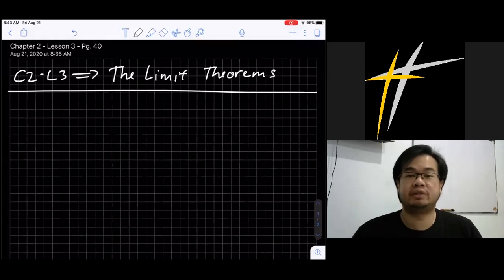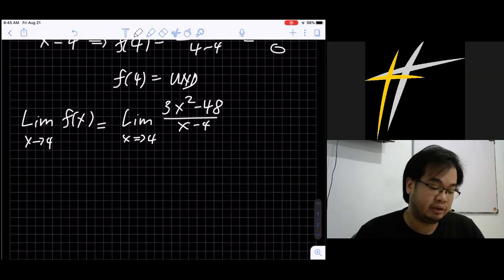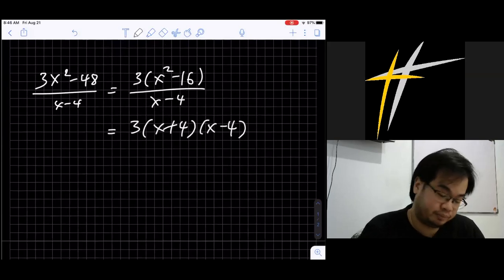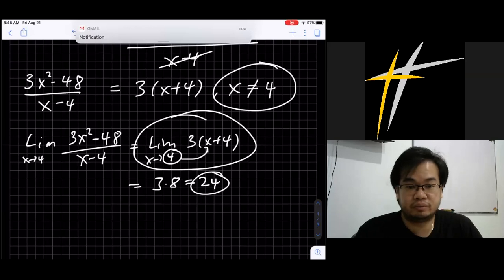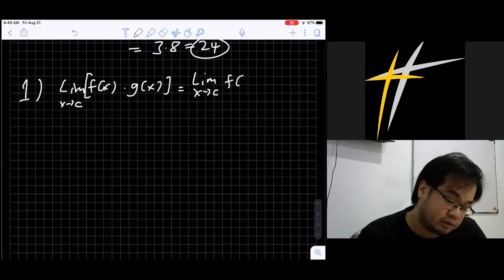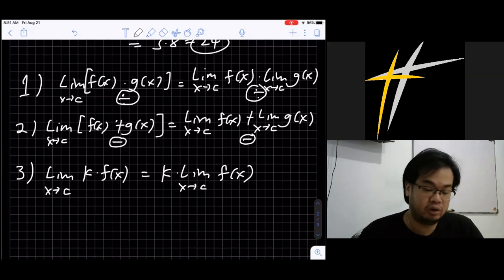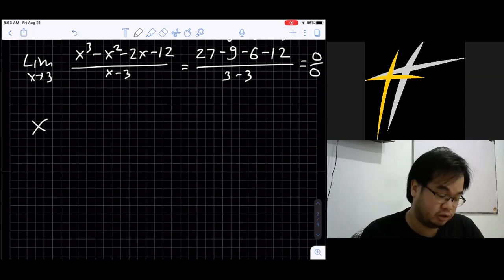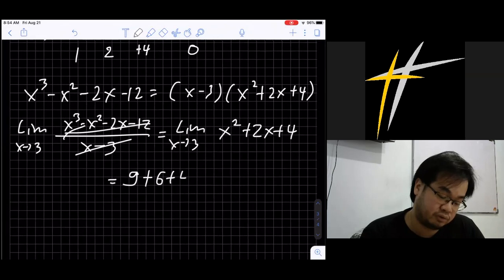C2L3 - The Limit Theorems